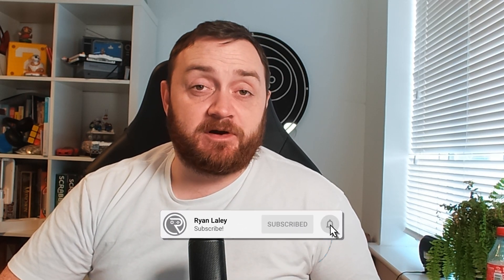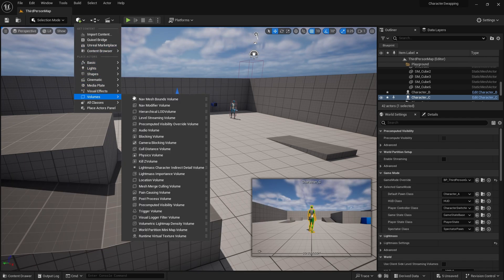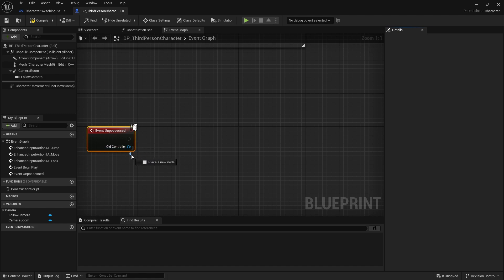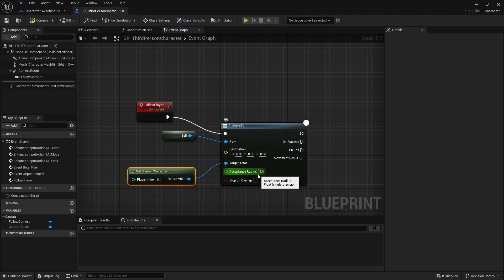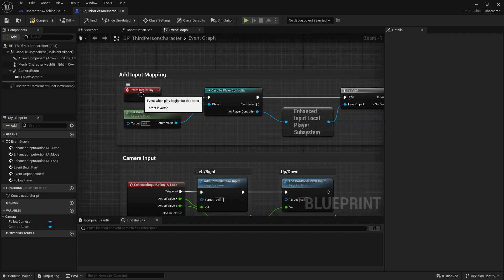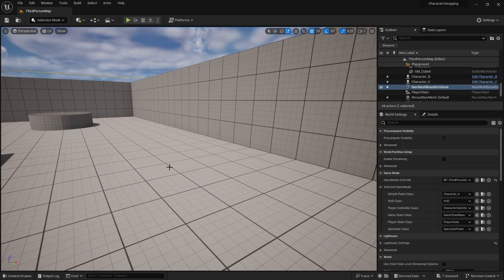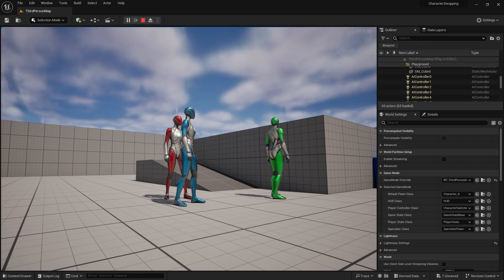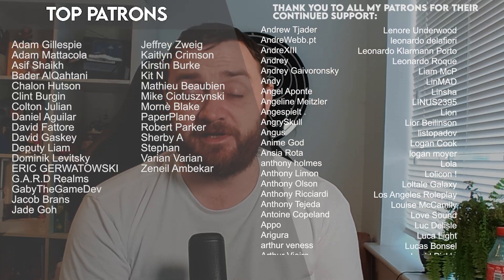Unreal Engine 5 Tutorial - Character Switching Part 2: AI Movement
Learn how to switch between characters in your unreal engine 5 game.